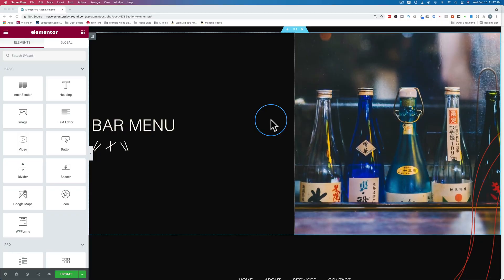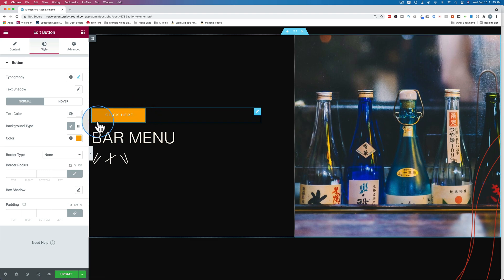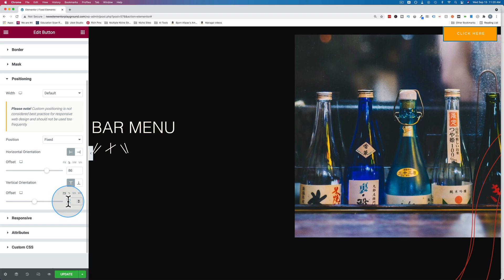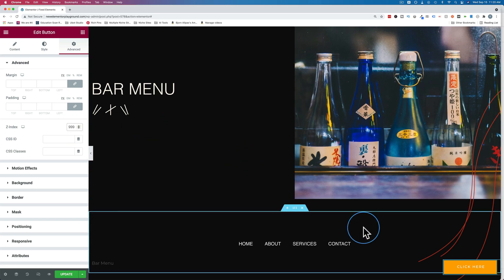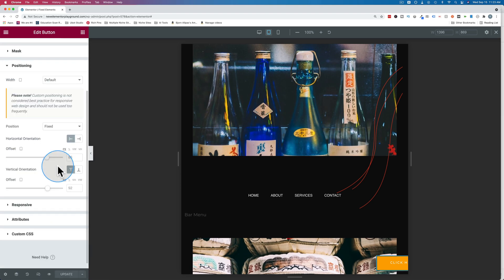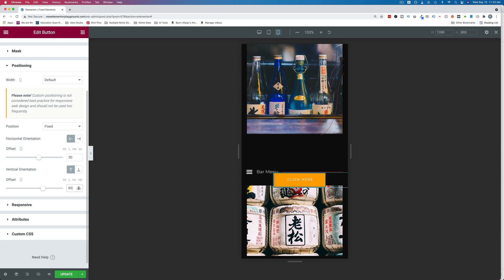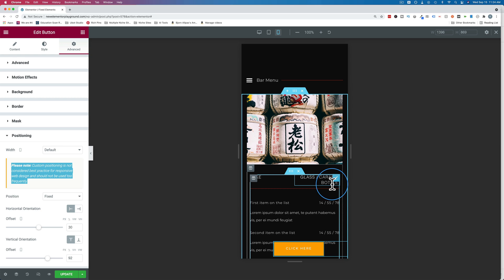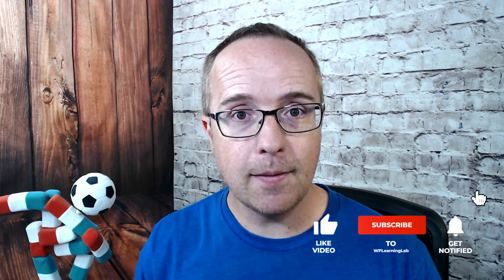Fixed Buttons the Easy Way: Step by Step with Elementor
Want to make your website look more professional, but don't know where to start? Look no further! Fixed Buttons in Elementor will help. This is part of the best Elementor Skills playlist on YouTube In this video you'll learn how to add fixed buttons to your WordPress page in just a few clicks. Join us as we take a step-by-step approach and show you an easy way to add these eye-catching features that will give your site a modern feel.